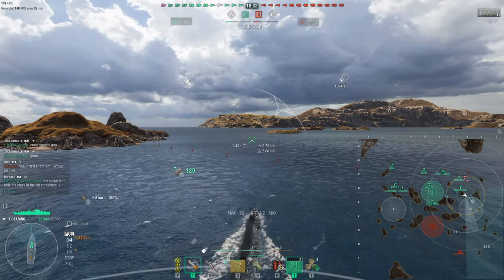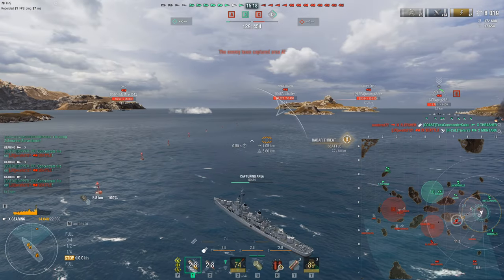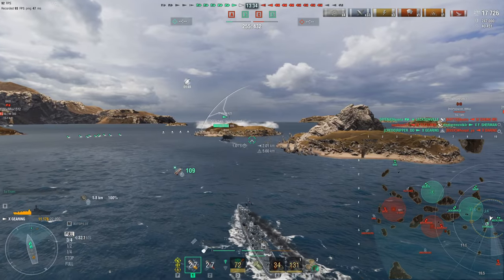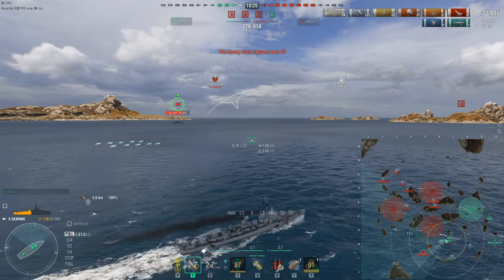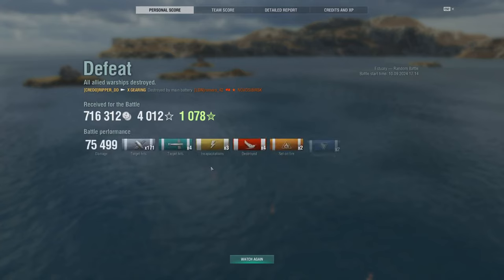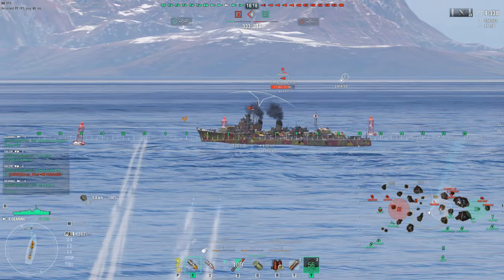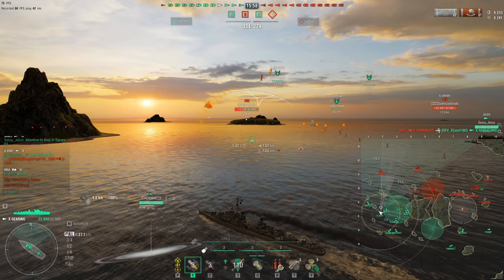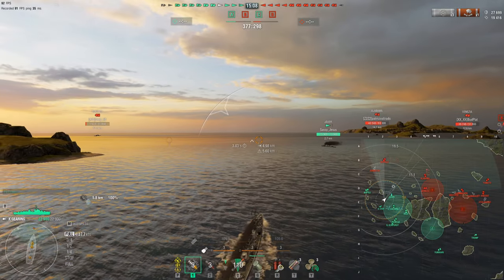Is the Unique / Legendary Upgrade worth it for USS Gearing?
Chapters
00:00 - Intro
01:00 - Gameplay